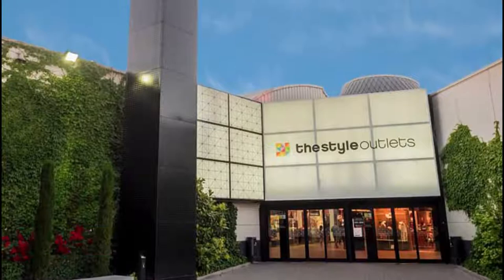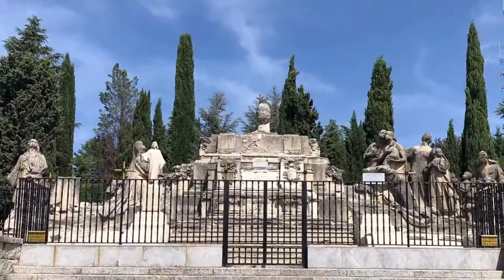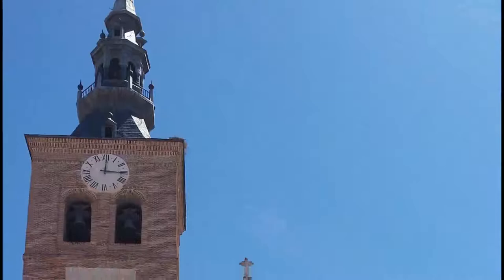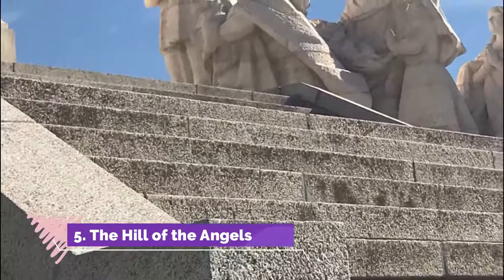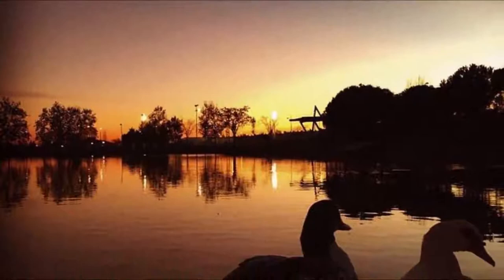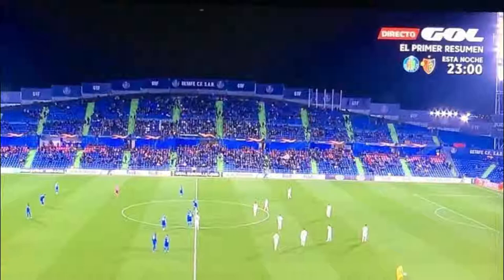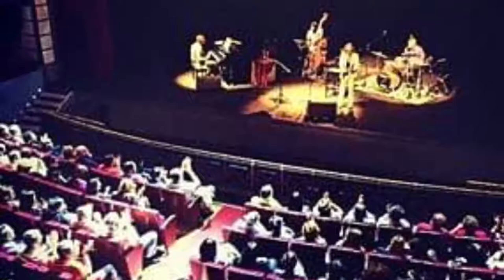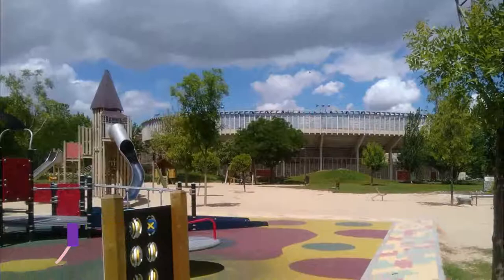Top 10 Best Tourist Places to Visit in Getafe | Spain - English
Getafe is one of the biggest tourist attractions in Spain having many best places in Getafe. Getafe is a municipality and a city in Spain belonging to the Community of Madrid. As of 2018, it has a population of 180,747, the region's sixth most populated municipality. Getafe is located 13 km south of Madrid's city centre, within a flat area of central Iberia's Meseta Central in the Manzanares River basin. So to help you figure out the places you need to try, we've gathered up a bucket list of the best Places in Getafe that you won't regret going to.

There are many beautiful places in Getafe. Spain has some of the best places in Getafe. We collected data on the top 10 places to visit in Getafe. There are many famous places in Getafe and some of them are beautiful places in Getafe. People from all over Spain love these Getafe beautiful places which are also Getafe famous places. In this video, we will show you the beautiful places to visit in Getafe.